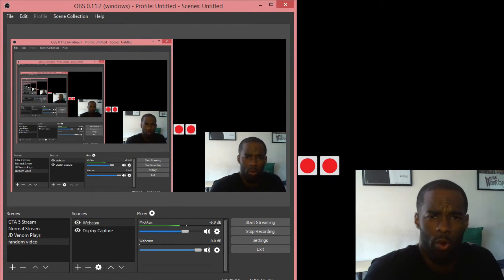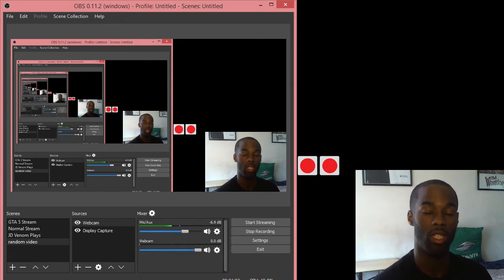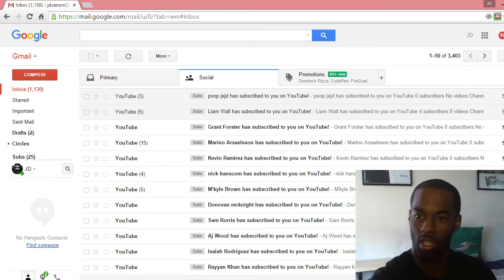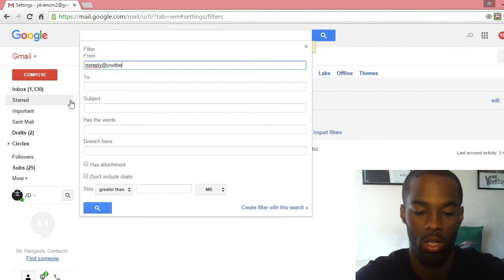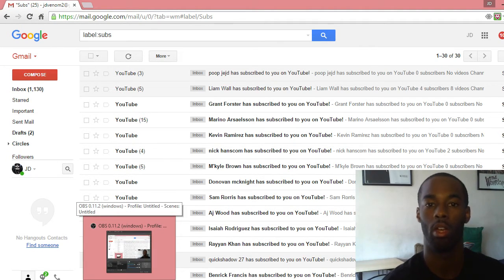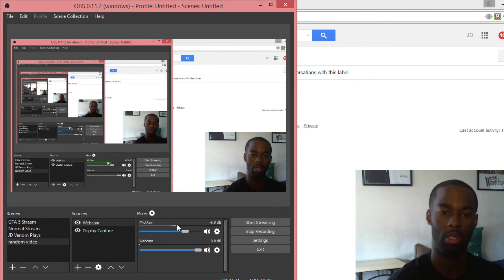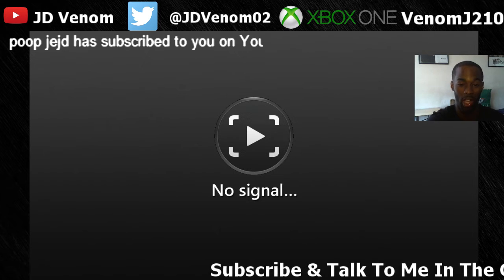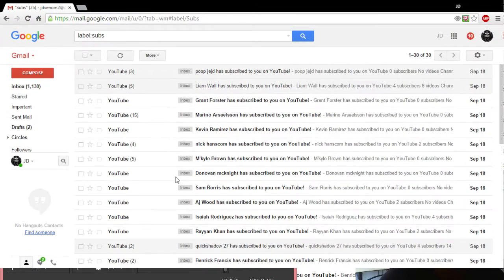How To Set Up Youtube Gaming Sub Alerts In OBS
Listen to instructions properly and this should be no issue

This is a how to set up sub alerts through your OBS for youtube gaming